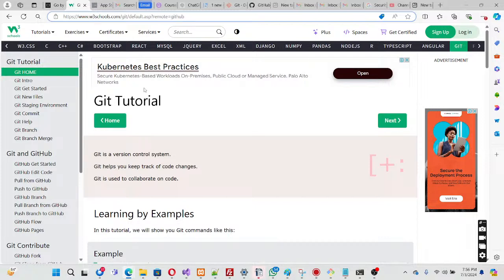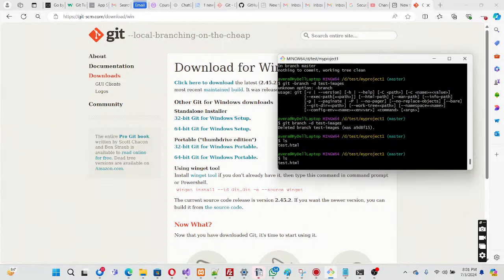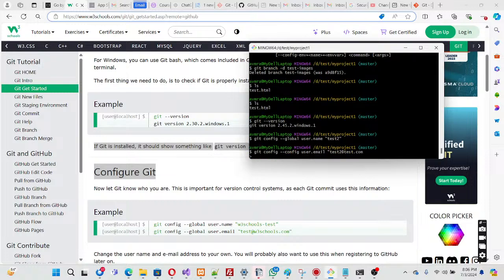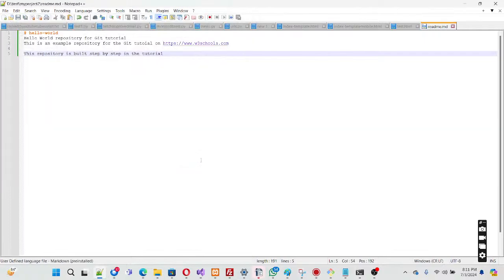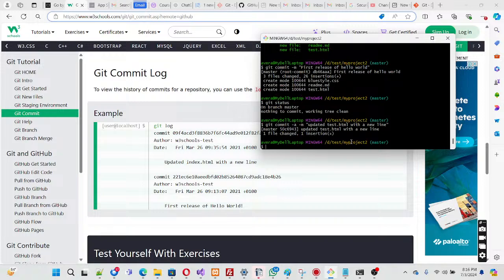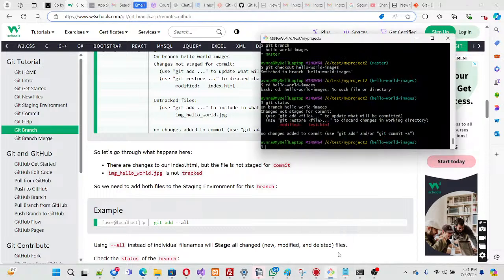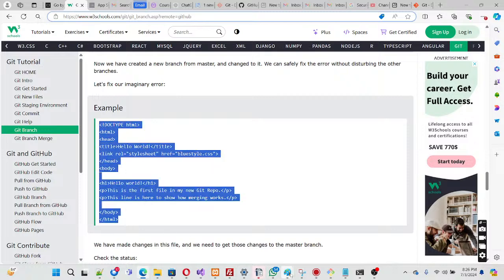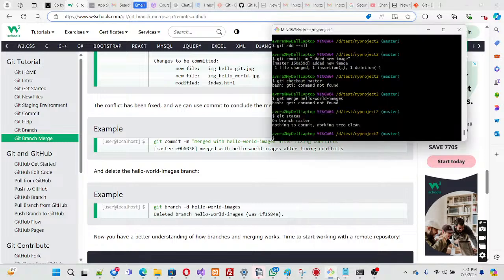Python Video Tutorial 34 - install, configure and learn Git tutorial